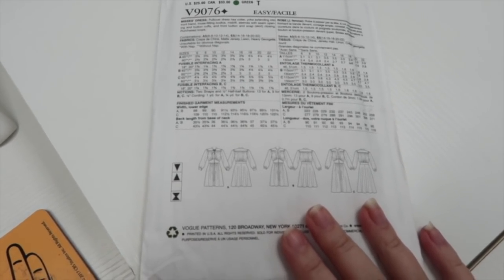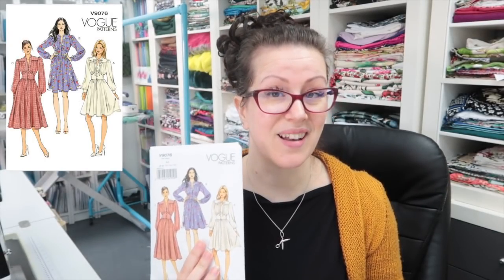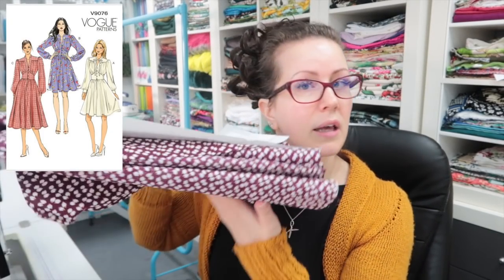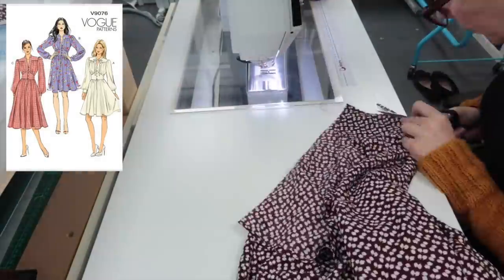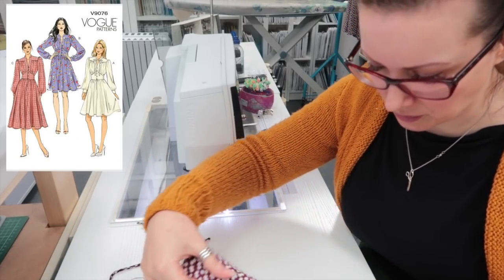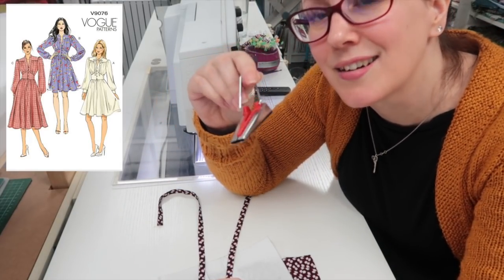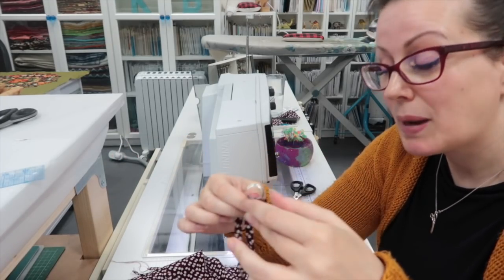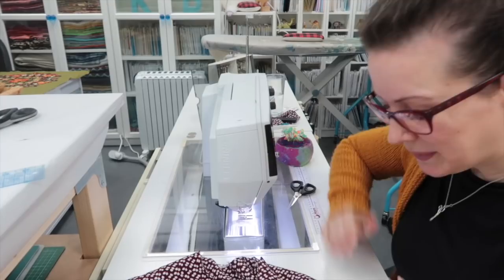Sewing The Vogue 9076 :: 70'S Style Dress Of Dreams? Will It Fit? Will I Like It? What Do You Think?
Hey Peeps! Turns out I do love this dress. just not the suggested way of putting it together. There will be a sew-along (I think I mention that about 4 times in this video 🤣) and I shall be changing quite a few construction methods. I'm really glad it worked out because this petal viscose is really pretty and I'm glad I don't have to buy more to replace a mistake! I do recommend you make a toile up of at least the bodice first if you haven't made many Vogue patterns though. What do you think? Would you make more?

Vogue 9076

Australian Interfacing : "Tatiana Light fabric store" 2/155 King William Rd, Unley. She said it is best to send her a text on 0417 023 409 as she is not always able to answer the phone, or send an email to

Bias Tape Maker

McCalls 7537

Vogue 9199

Fabrics are no longer available

Kittenish Behaviour Designs Ltd
SHANKLIN
PO36 6ED
UK